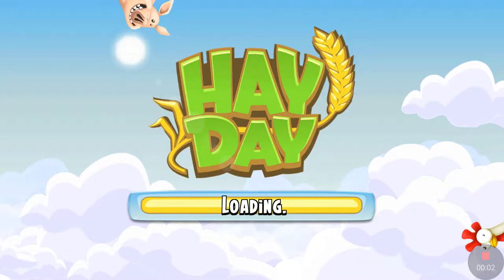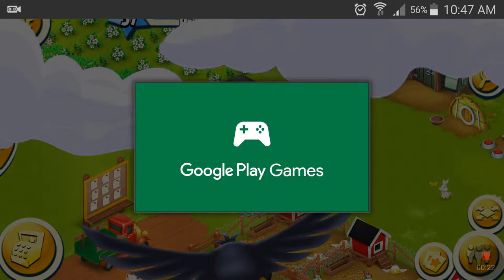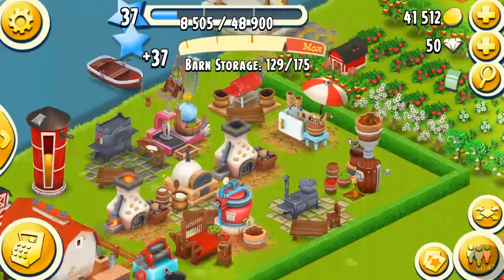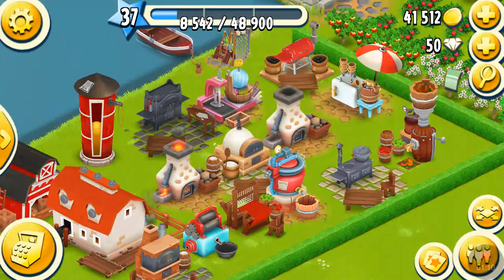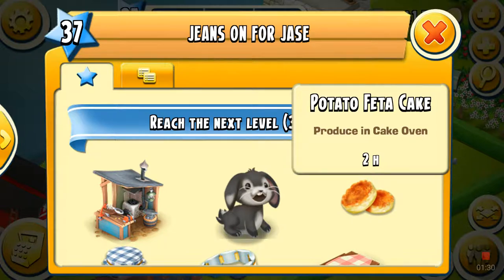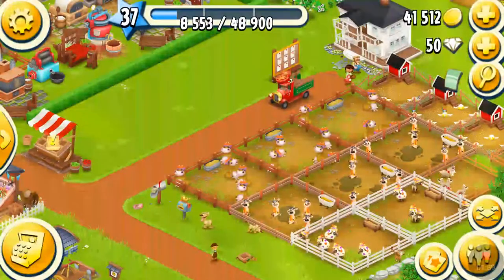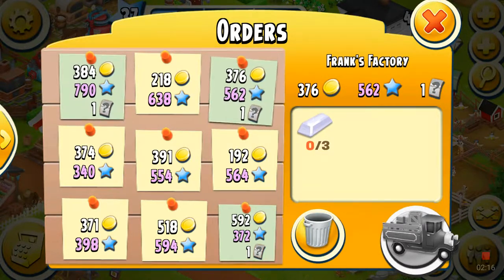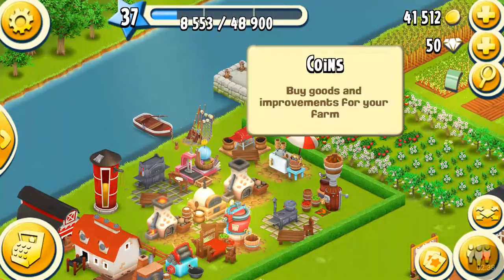Hay day introduction